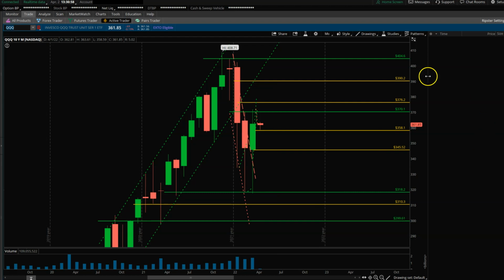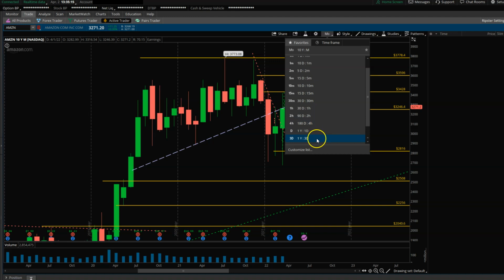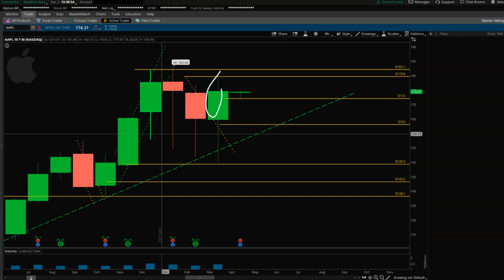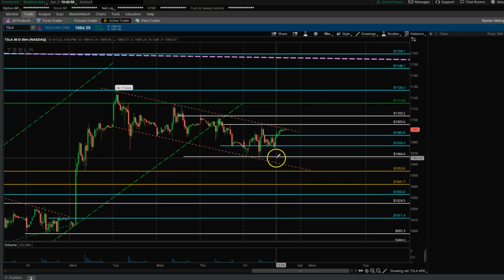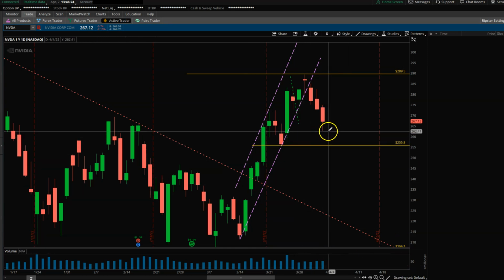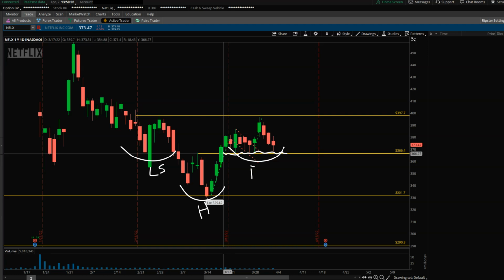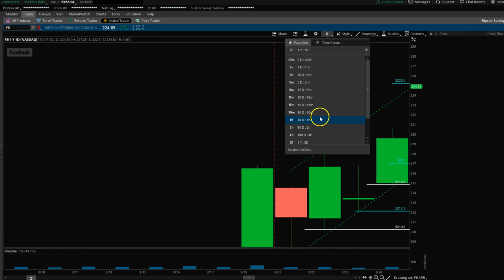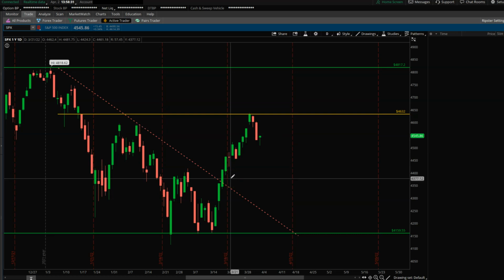Weekly Market Commentary | Week Starting Apr 4th, 2022 | iTradePrice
Going through charts of following stocks in multiple time frames to prepare and plan for the week of Apr 4th, 2022 -- Plan & Execute.

$AMZN $AAPL $MSFT $NFLX $NVDA $FB $ROKU $TSLA

Thanks